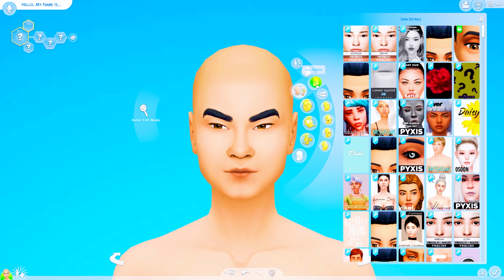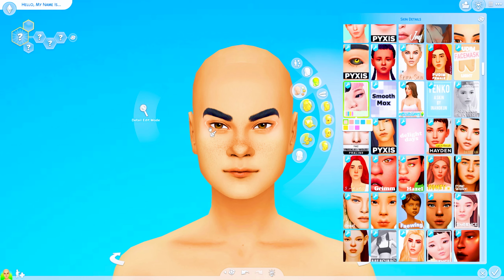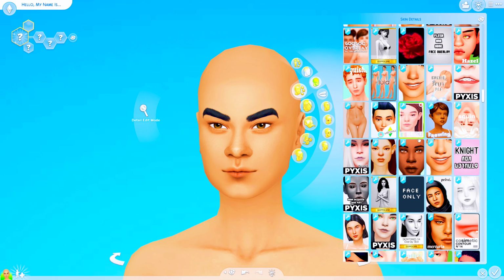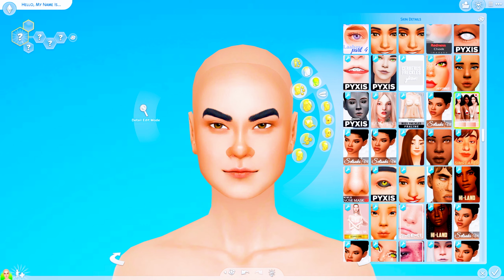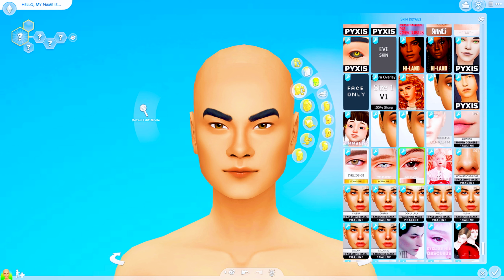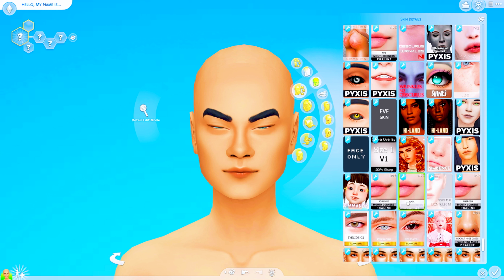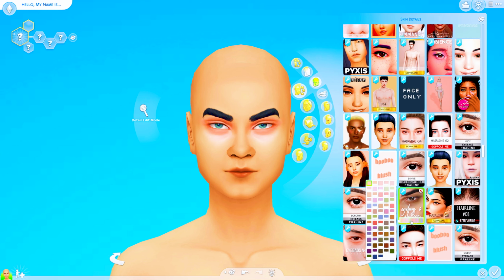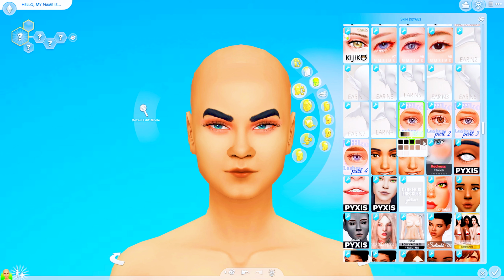my skin details MUST HAVES 👩‍🦲 + cc links | the sims 4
let me know if there's anything i missed

Gallery ID: rintales
(make sure to check ‘include custom content’ as i don’t have any cc free households uploaded currently)

PC specs:
CPU - AMD Ryzen 9 5950X 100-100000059WOF Processor 16-Core 3.4GH
GPU - Asus ROG Strix Geforce RTX 3090 Gaming OC 24GB